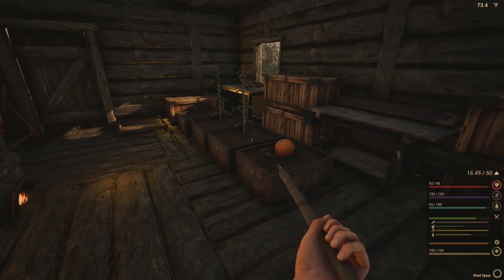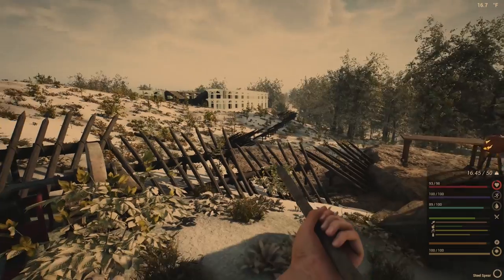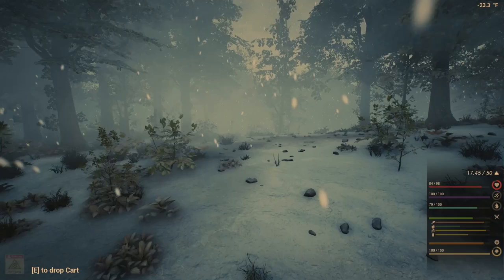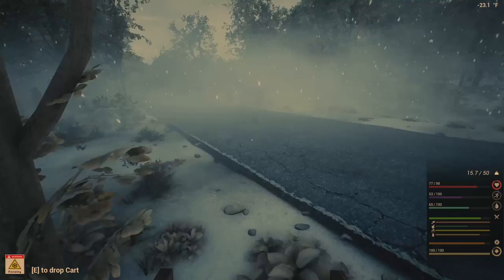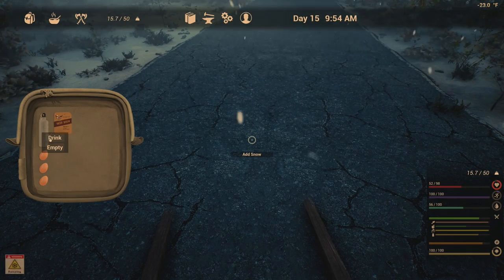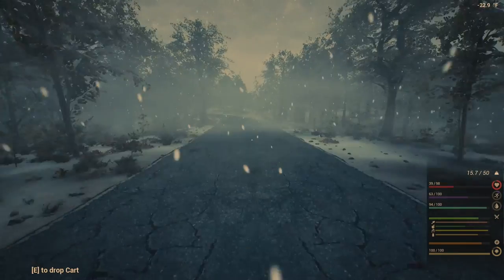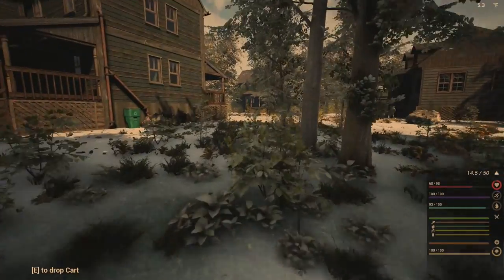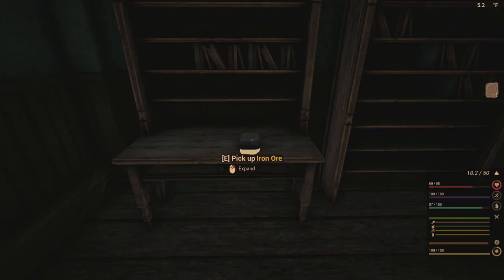The Infected | S1 E9 | Two blizzards and a trip to town | Gameplay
The Infected is a solo survival and base building game that pits you against the elements, predatory animals, and Vambies (Vampire Zombies).  We search for tech blueprints in town that will greatly aid us in our ability to build a better more survivable base, and make gathering recourses faster.

never ever expected, but always appreciated:
Amazon Wishlist